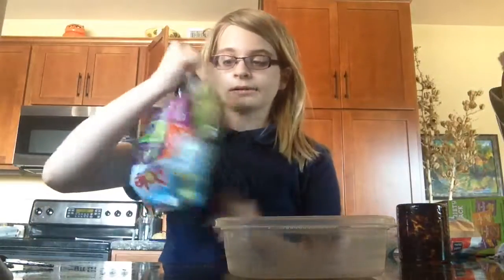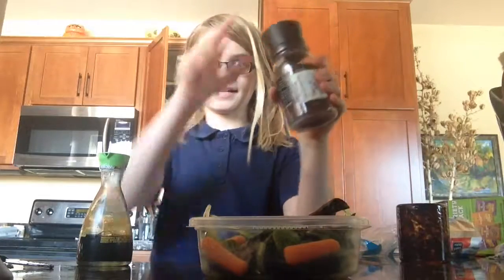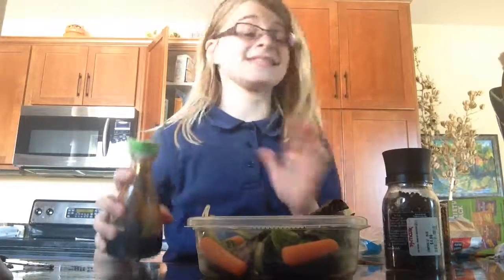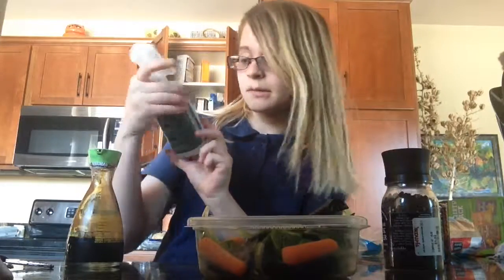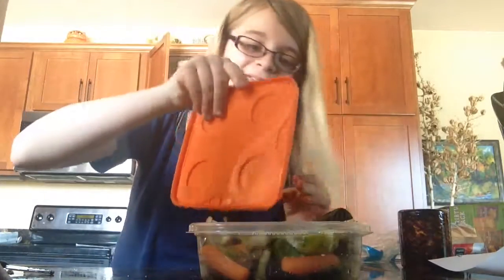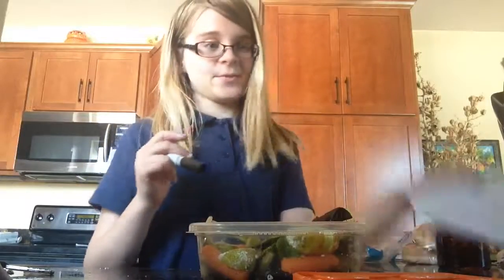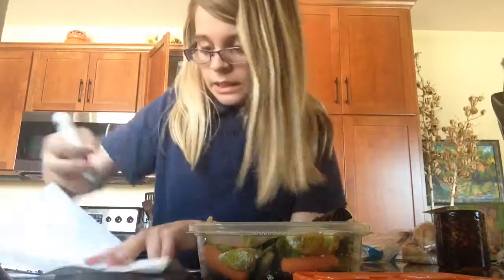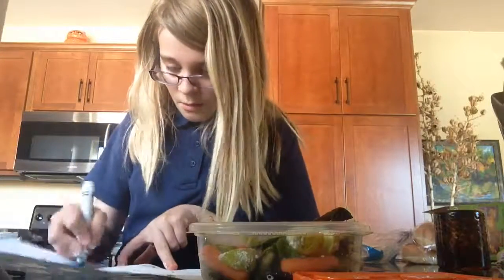Ice salad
Maya makes an ice salad and bob gives it a try